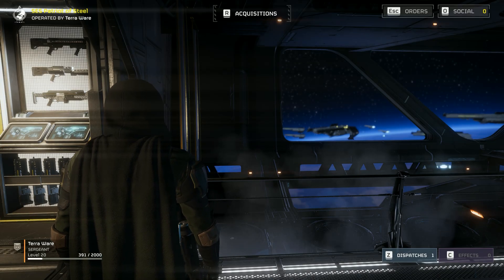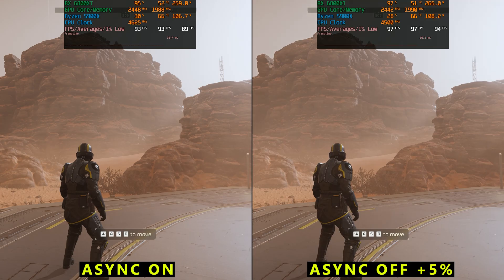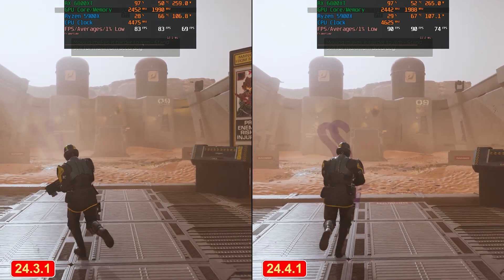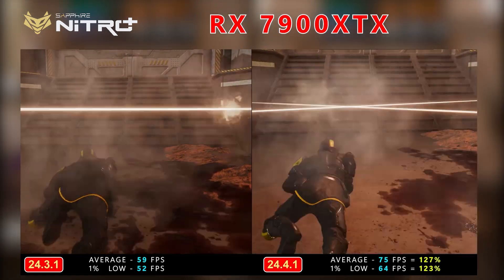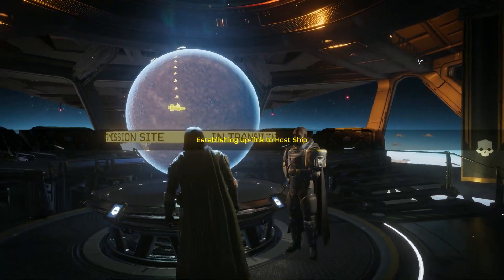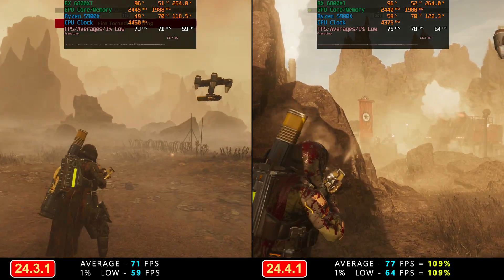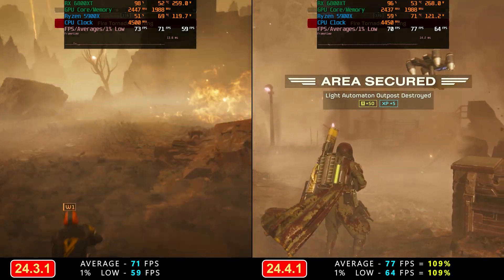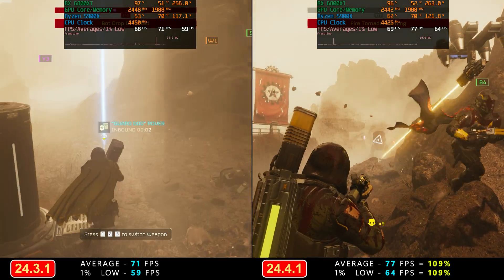Helldivers 2 on RX 6800XT, New Adrenalin 24.4.1 Driver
I compare the 24.3.1 vs 24.4.1 Adrenalin driver on an RX 6800XT/Ryzen 5900X setup in Helldivers 2.

PC SETUP:
ROG Strix LC OC RX 6800XT GPU
ROG Strix B550-F Gaming WiFi Motherboard
32GB Trident Z Neo 3600mhz CL16 (8GB x 4)
1TB WD Black SN850 NVMe SSD (PCIe Gen 4)
1TB WD Black SN750 NVMe SSD (PCIe Gen 3)

Windows 11
Radeon Driver 24.3.1 vs 24.4.1